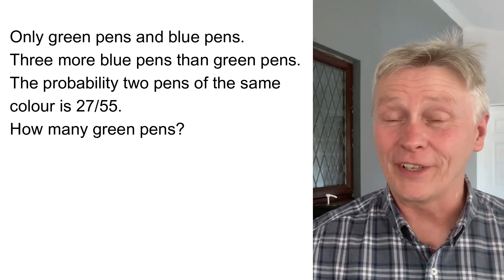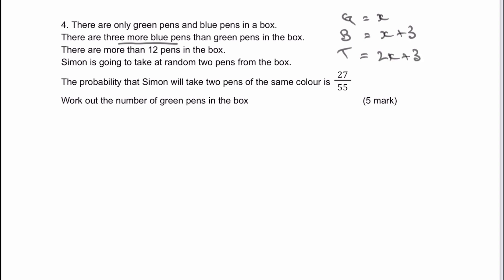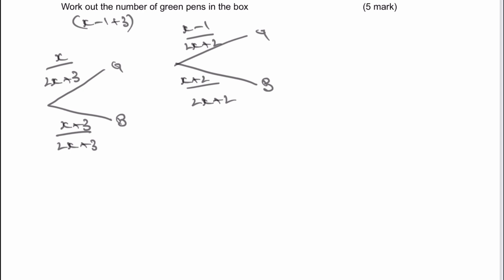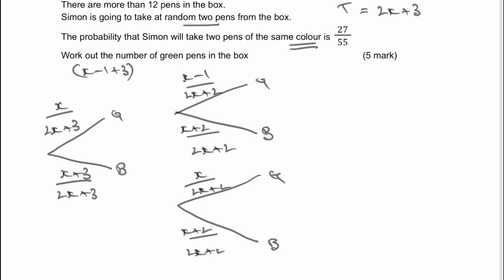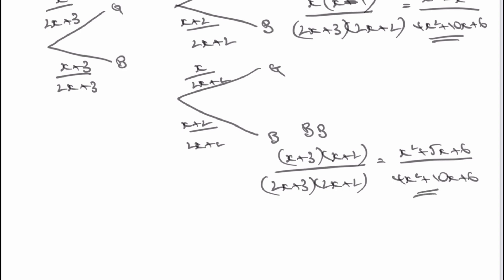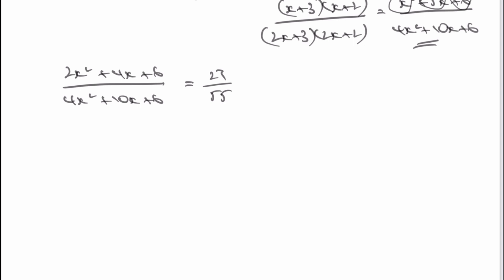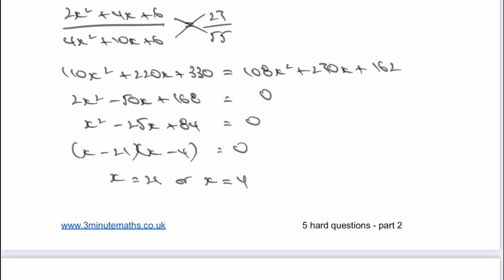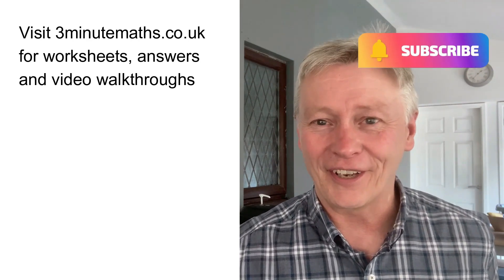GCSE Maths 2023 Revision Probability Equations - Hard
Introducing a new video tutorial on mastering probability equations, designed to help students prepare for the 2023 GCSE Maths exam. In this video, our expert tutor will guide you through a challenging probability equation that is predicted to be one of the hardest on the exam.

Here's the question:
There are only green pens and blue pens in a box.
There are three more blue pens than green pens in the box.
There are more than 12 pens in the box.
Simon is going to take at random two pens from the box.
The probability that Simon will take two pens of the same colour is 27/55
Work out the number of green pens in the box     (5 mark)

Here's what you can expect from this comprehensive video tutorial:

1️⃣ A detailed, step-by-step solution to a probability equation, predicted to be one of the hardest in the 2023 GCSE Maths exam.
2️⃣ Clear explanations of the key concepts and techniques involved in solving probability equations, so you can develop a solid foundation in this topic.
3️⃣ Expert tips on how to approach and solve probability equations efficiently and accurately, including using the laws of probability and conditional probability.
4️⃣ Additional practice problems to help you reinforce your understanding of probability equations, with detailed solutions that ensure you're on the right track.

By the end of this video tutorial, you'll have a thorough understanding of how to tackle complex probability equations and the confidence to excel in this crucial topic in the 2023 GCSE Maths exam. 💯